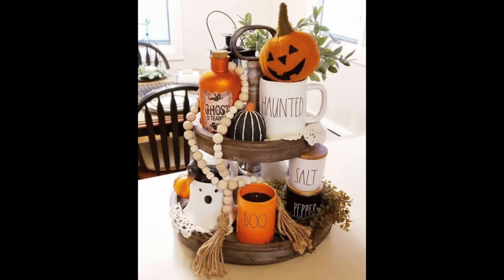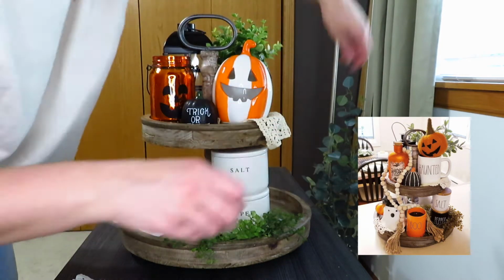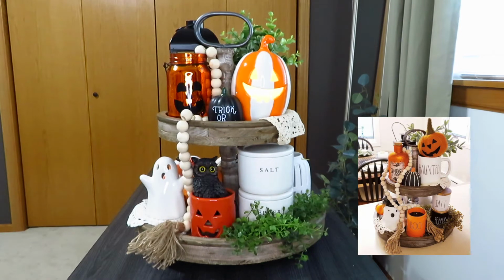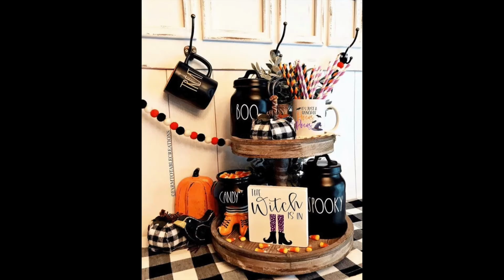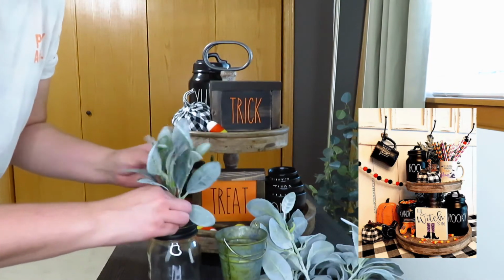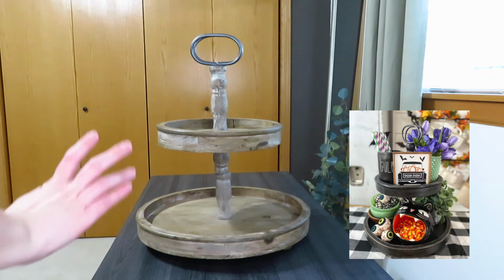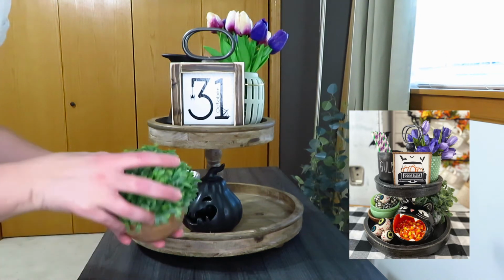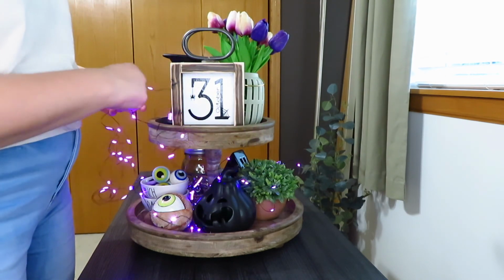Halloween Tiered Trays || Pinterest-Inspired || 2021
Well, I always feel when scrolling through Pinterest or Instagram that there is so many beautiful trays but I don't have all the pieces so mine would never look as good.  I am here to tell you, you can recreate these trays with the decor you already have and they will look amazing. Come along with me as you get inspired and recreate three tiered trays.

Tiered Tray